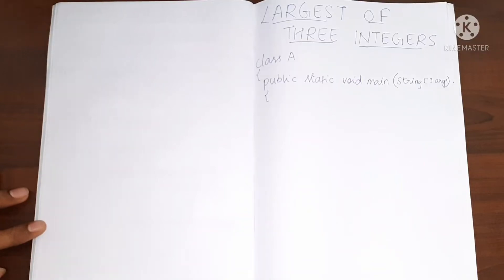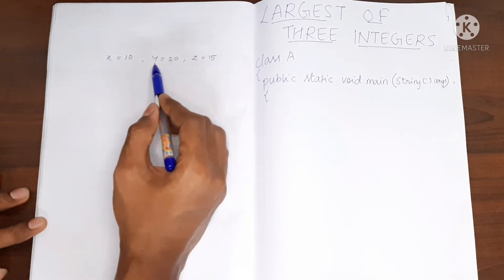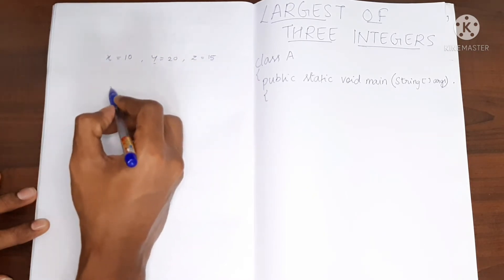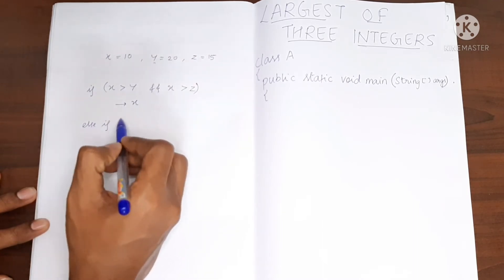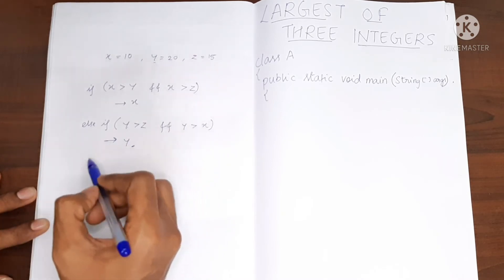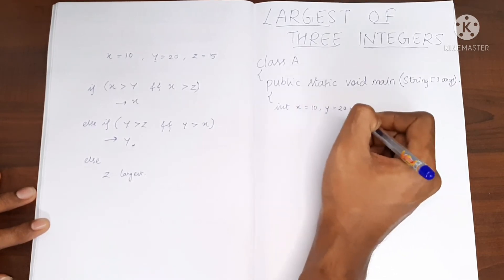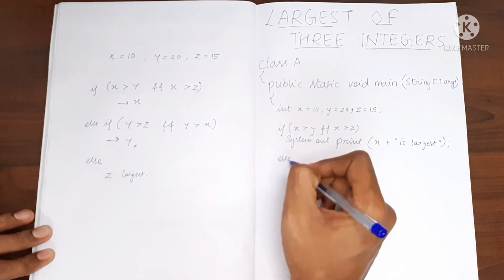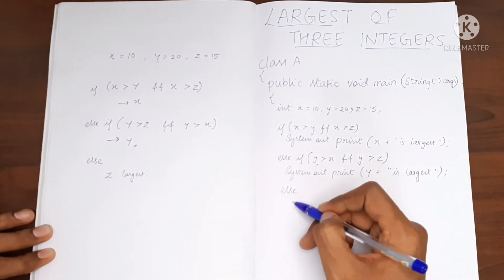Largest of Three Numbers | Java | Program to find the Largest value among three Numbers